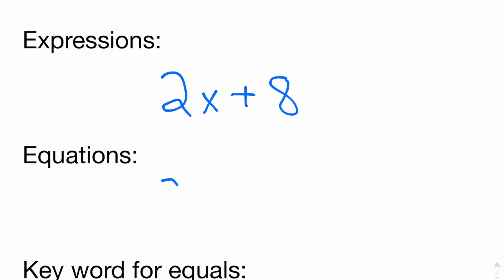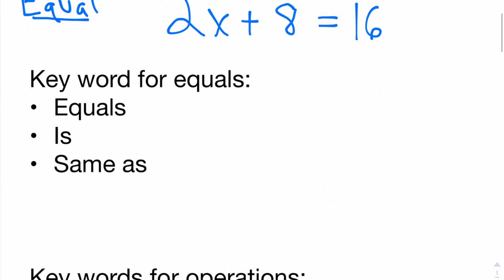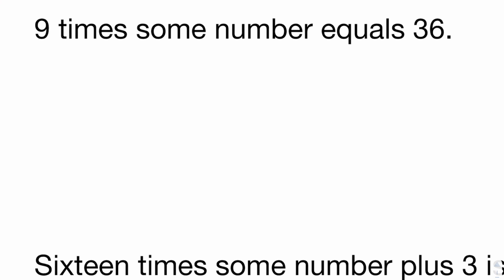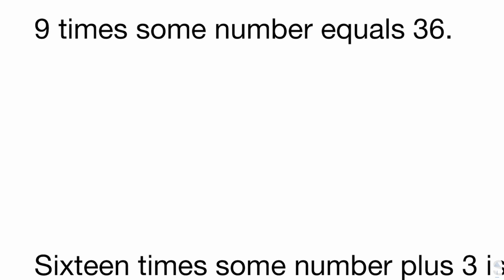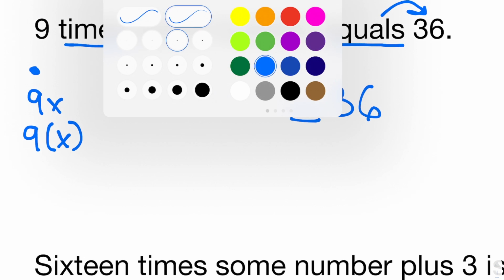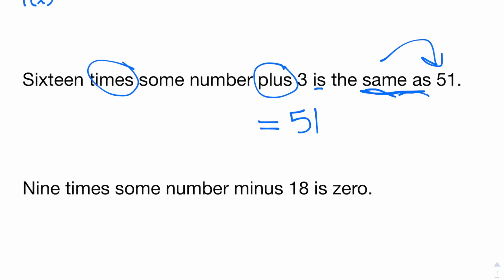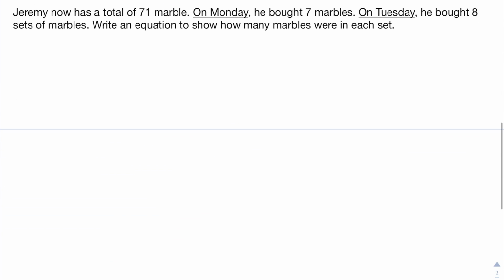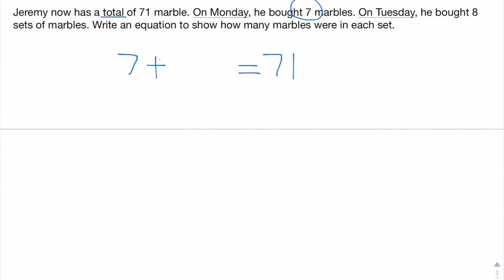Writing Equations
This video is about Writing Equations